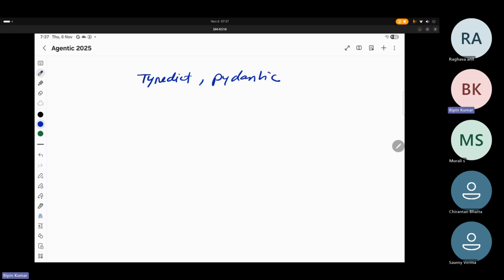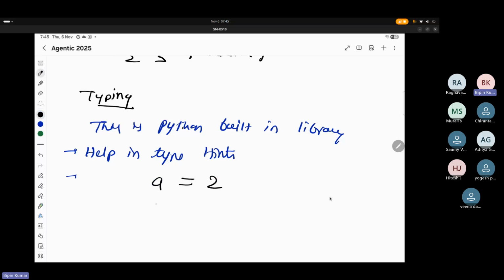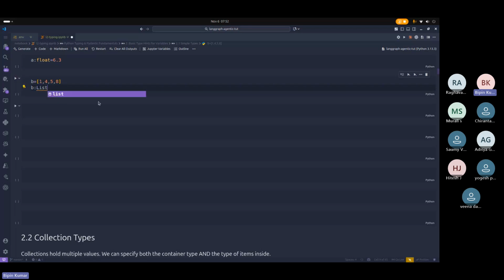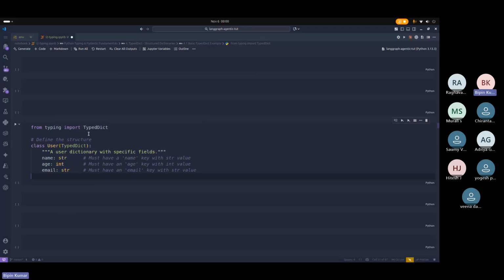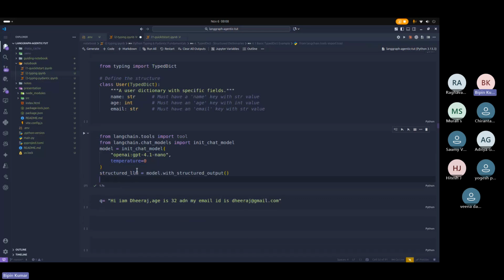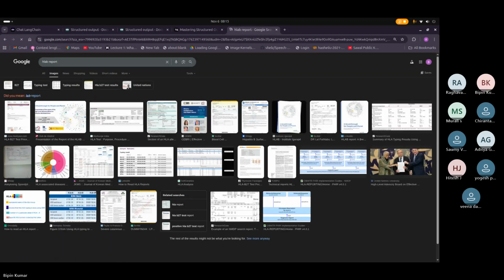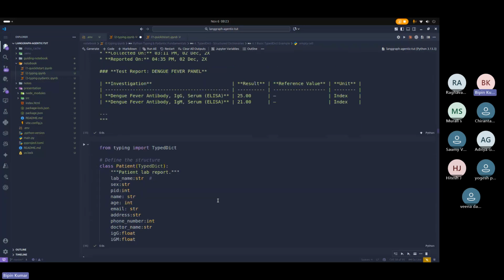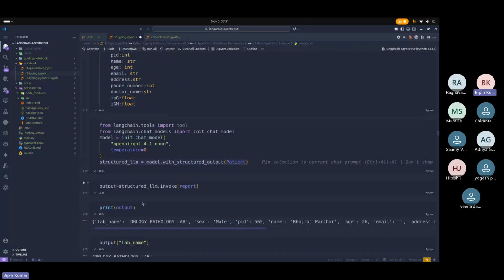Lecture 22: TypeDict & Structured Output - Essential Tools for Agentic AI | Gen AI Series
Welcome to Lecture 22 of our Gen AI Series! In this essential lecture, we dive deep into TypeDict and type hints in Python - the fundamental building blocks for creating Agentic AI systems and getting structured outputs from LLMs.
📚 What You'll Learn:

✅ Understanding Type Hints in Python
✅ TypeDict library and its importance in Agentic AI
✅ Creating structured schemas for LLM outputs
✅ Extracting data from images (lab reports, documents) in structured format
✅ Using with_structured_output() method in LangChain
✅ Real-world example: Medical lab report data extraction

🔑 Key Topics Covered:

Type hints for variables, functions, and complex data structures
Creating schemas using TypeDict
Structured output validation
Tool creation using TypeDict
Working with multimodal LLMs (text + images)
Practical application: Converting unstructured data to structured JSON format

💡 Why This Matters:

Industry applications require structured, predictable outputs
Essential for building production-ready AI systems
Foundation for LangGraph and Agentic AI workflows
Critical for API integrations and database operations

🛠️ Libraries Covered:

typing module (Python built-in)
TypeDict for schema definition
LangChain's with_structured_output()
Preview of Pydantic (covered in next lecture)

📝 Practical Example:
Learn how to extract structured information from medical lab reports including:

Patient details (name, age, address, phone)
Lab information (lab name, PID, doctor name)
Test results (IGG, IGM values)
Converting image data to structured JSON output

⏰ Timestamps:
0:00 - Introduction to TypeDict and Pydantic
2:30 - Understanding Type Hints in Python
8:15 - Type hints for variables and functions
15:40 - Introduction to TypeDict
22:35 - Creating structured schemas
30:20 - Using structured_output() with LLMs
38:50 - Real-world example: Lab report extraction
48:30 - Assignment and Q&A
🎓 Assignment:
Extract structured information from images (lab reports, resumes, or handwritten notes) using multimodal LLMs and TypeDict schemas.
🔗 Related Resources:

LangChain Structured Output Documentation
Python Typing Module Documentation
LangGraph Documentation

📌 Next Lecture: Deep dive into Pydantic for validation and advanced type checking!
👥 Instructor: Bipin Kumar
Perfect for developers building production-ready AI applications that require structured, validated outputs!